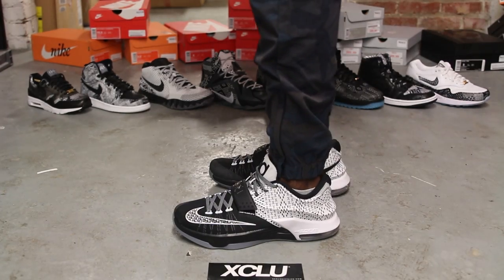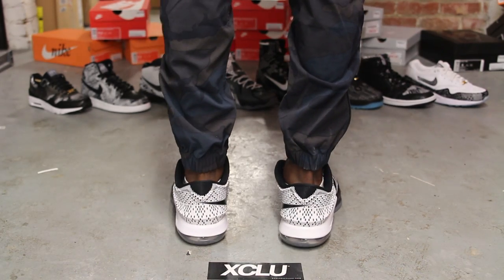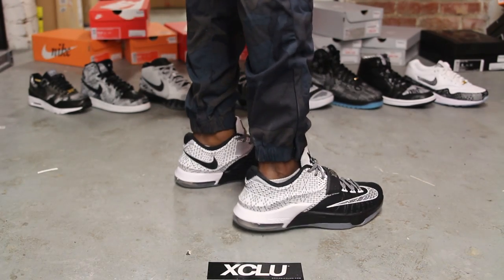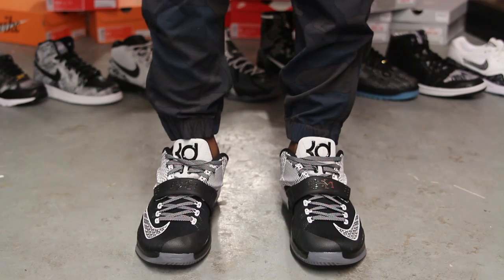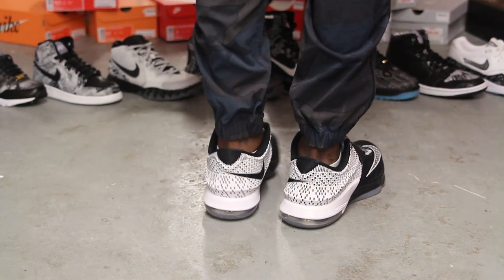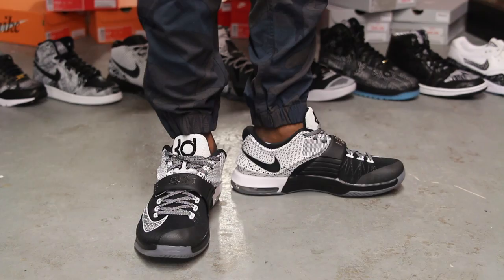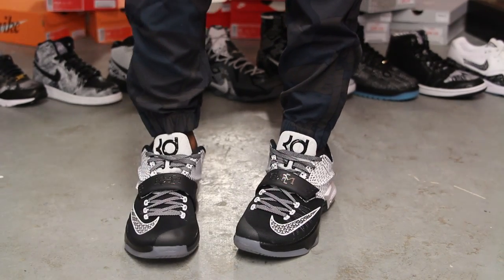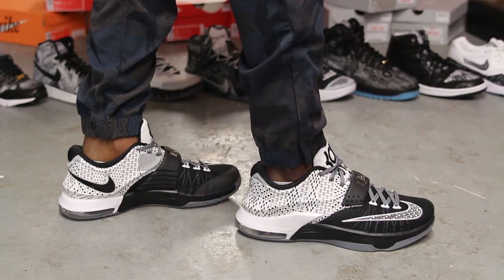Nike KD VII "BHM" On-feet Video at Exclucity